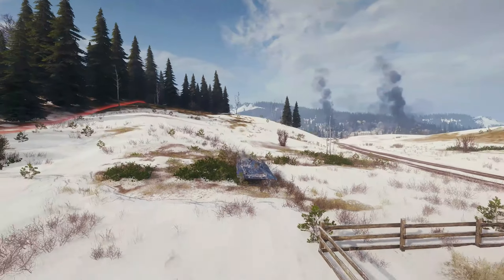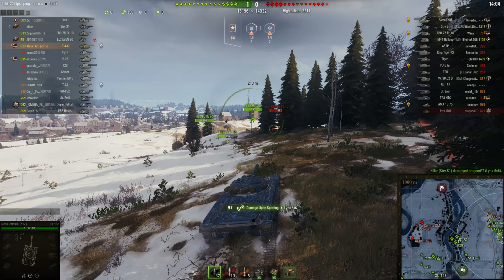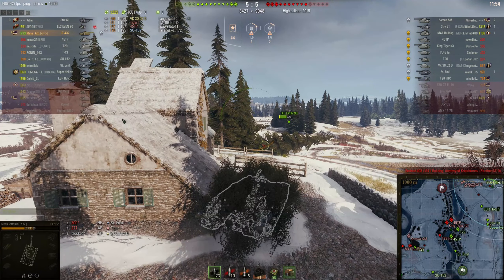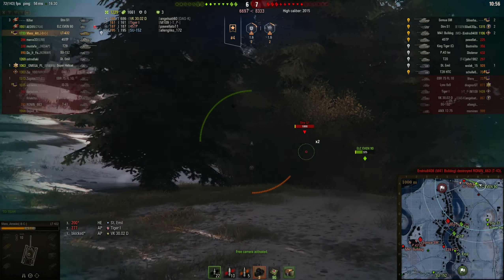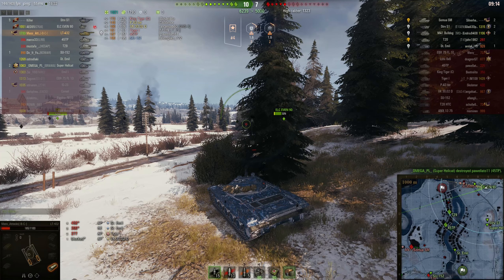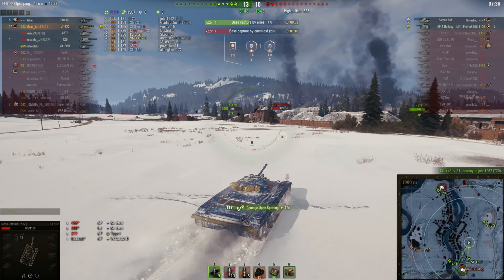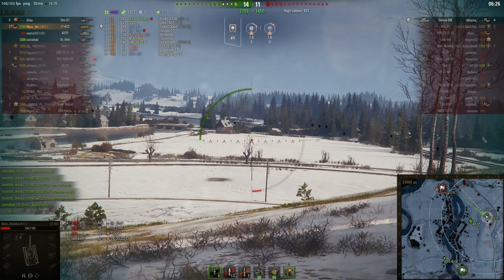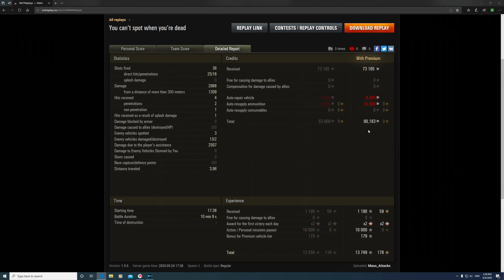World of Tanks : LT-432 - You can't help when you're dead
World of Tanks gameplay with commentary + tips and insight into tank. Action from the tier 8 Russian premium light tank the LT-432. 3k damage + 2.5K assist and confederate Medal.